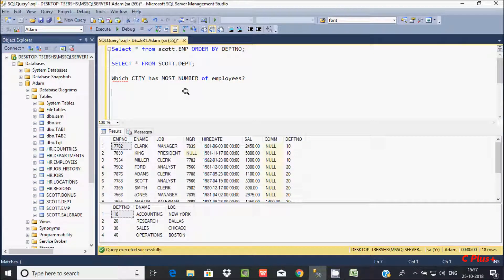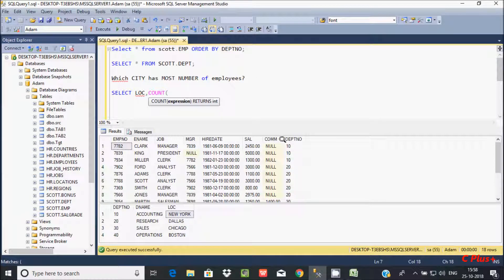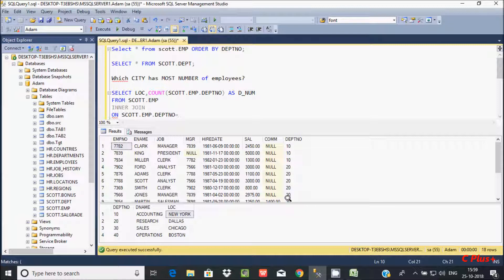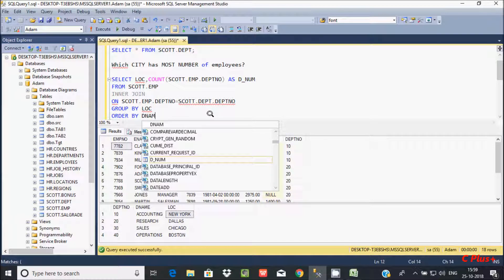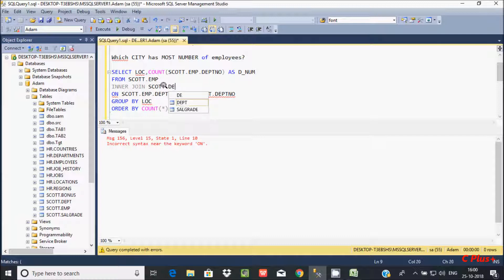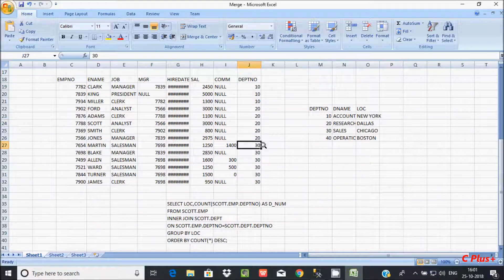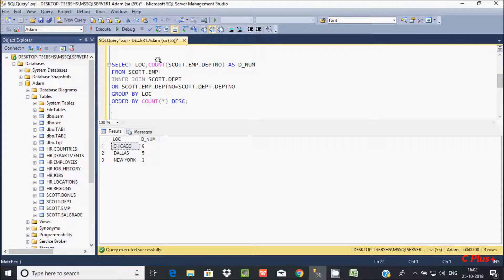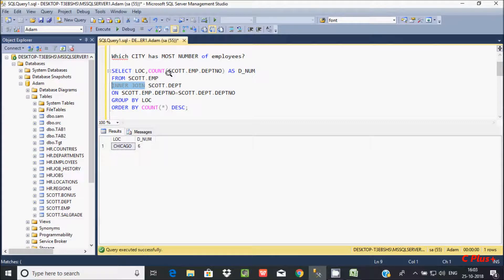How To Find Which City Has Most Employees in Sql Server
which city has most employees in sql server